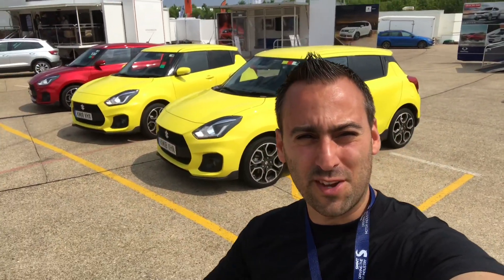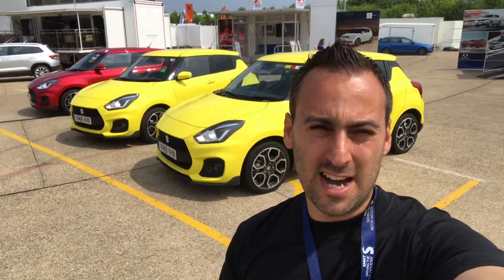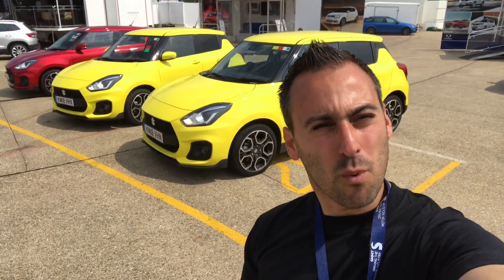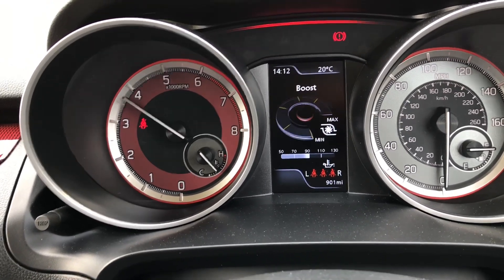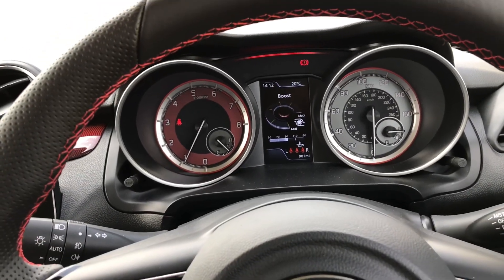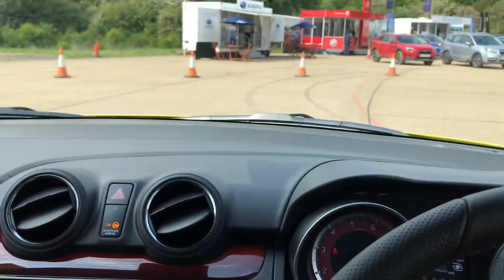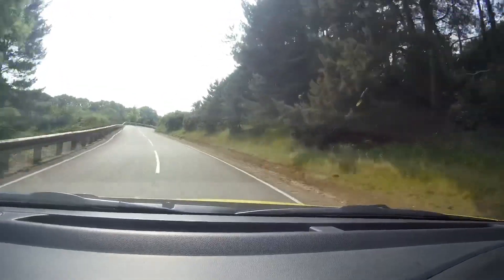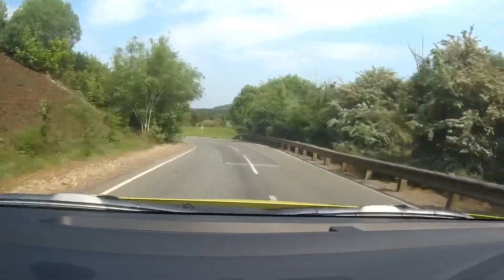Suzuki Swift Sport 2018 - Our Mini Review and verdict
We drive the all new 2018 Suzuki Swift Sport in our short little drive out at Millbrook in this car.

We did or thought we had a lot more footage but we had an SD corruption unfortunately so we managed to put this little video together for you.

Sorry we didn’t get more footage but we have spoken to the guys at Suzuki and we will definitely be doing another video soon.

In short we were massively impressed but this great little car.

Huge thanks as always to Suzuki UK for allowing us the drive and review